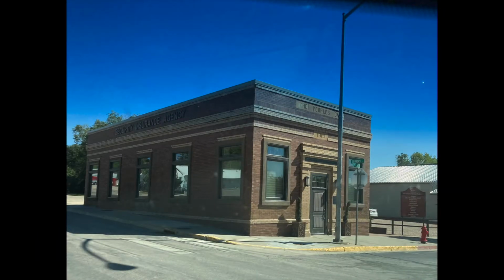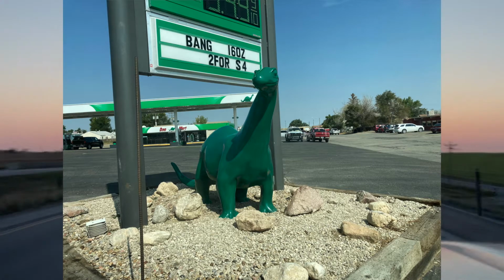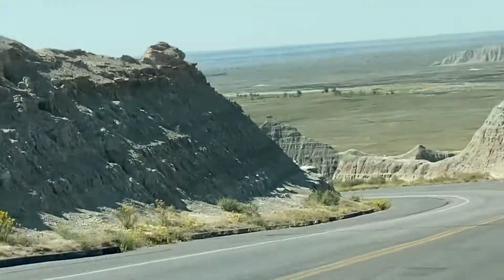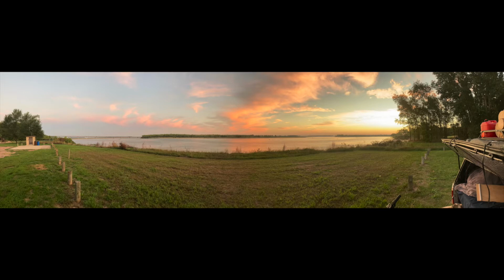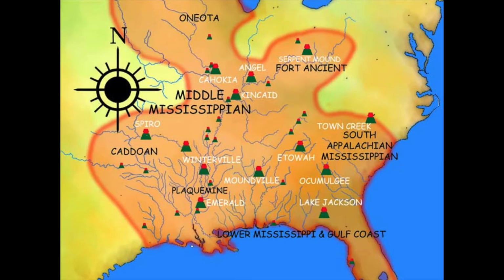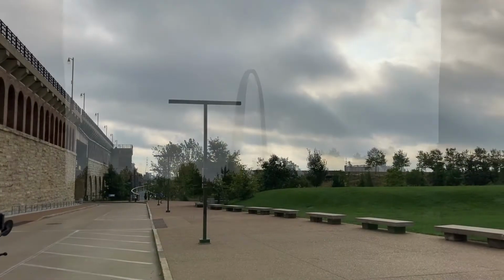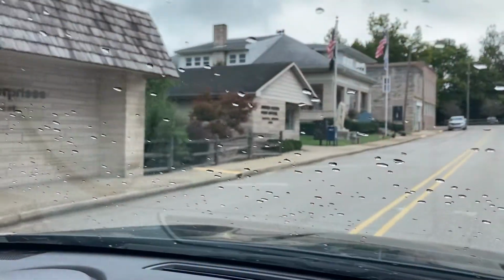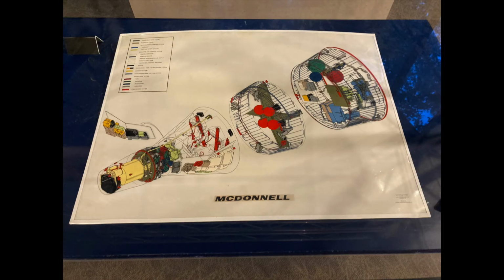3rd Leg of my US Trip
Rapid to Bedford